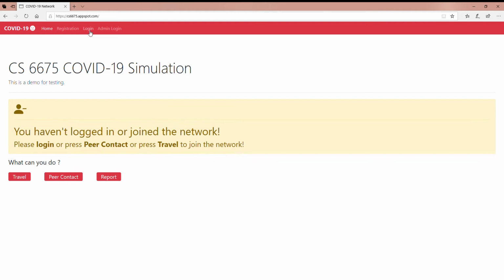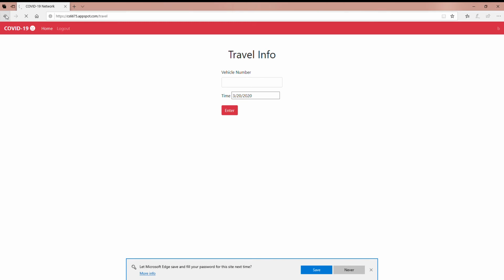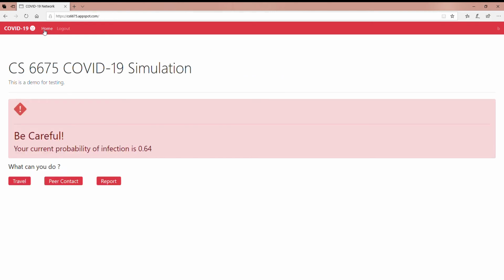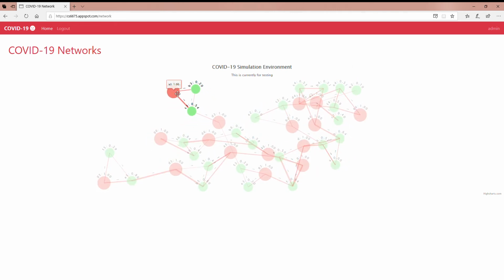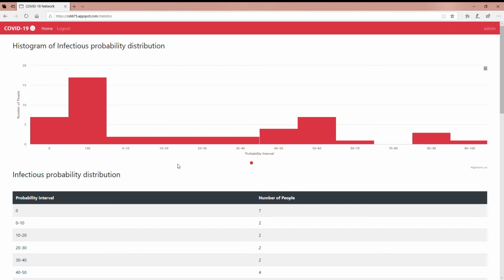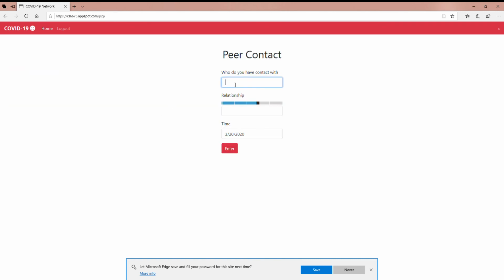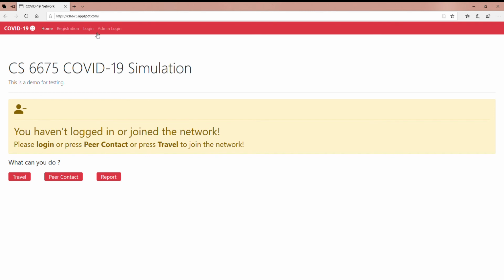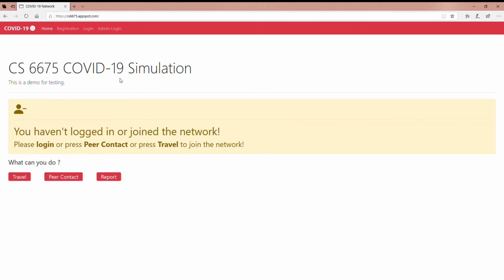cs 6675 cont'd presentation